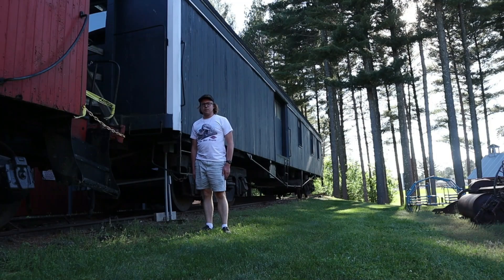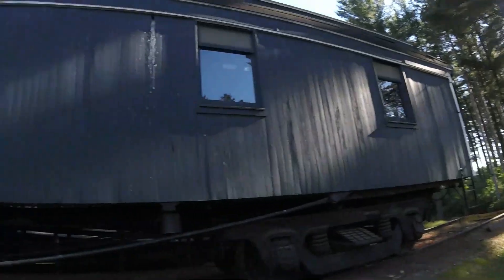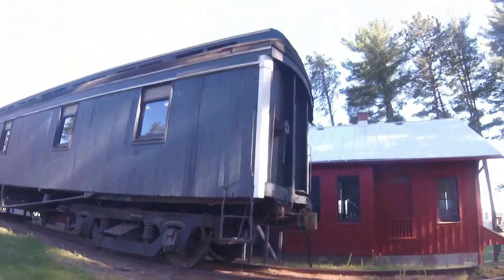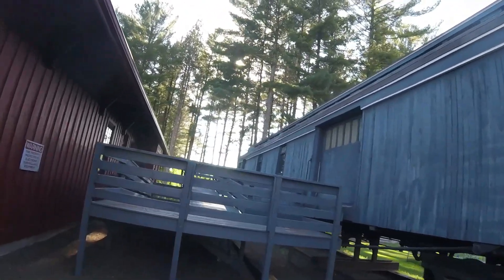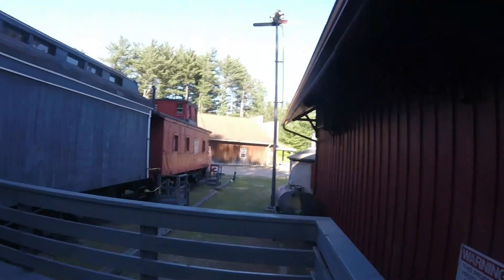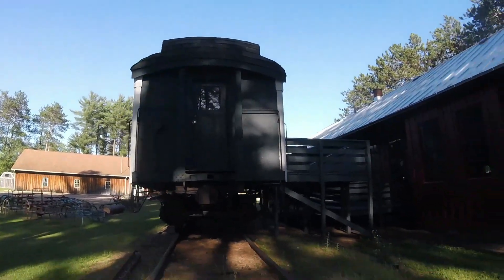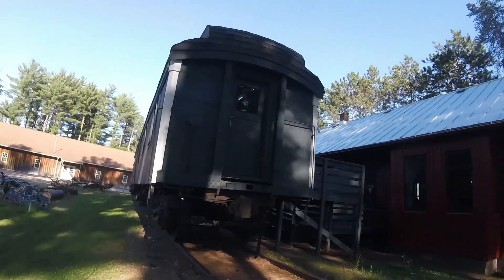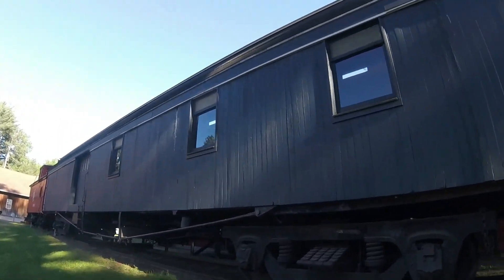_Marion Area Historical Society - Marion, WI_ Episode 358 (Green Bay & Western 20)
Marion Area Historical Society
Green Bay & Western 20
_MLTG_